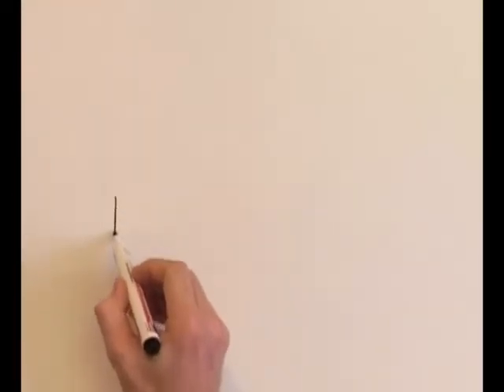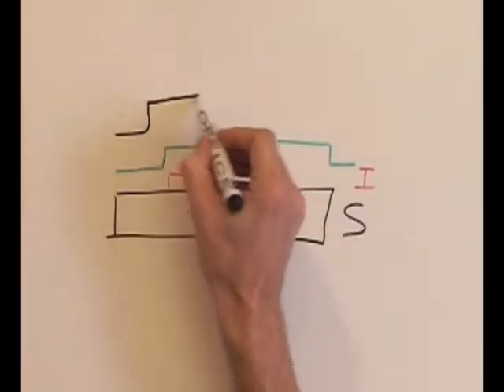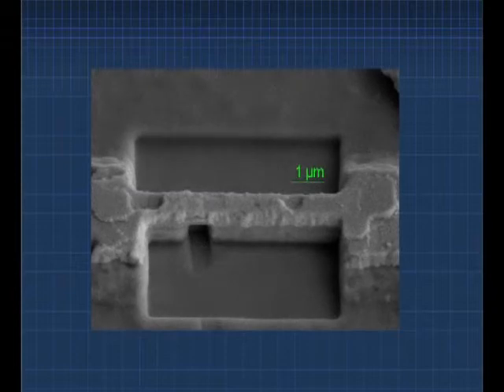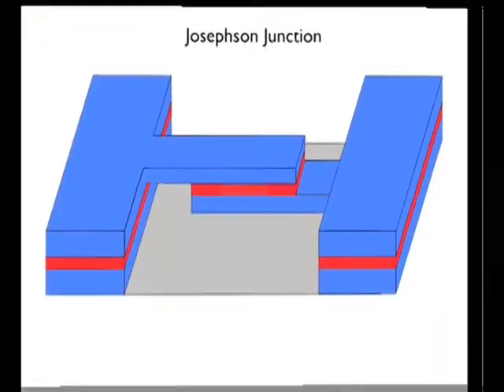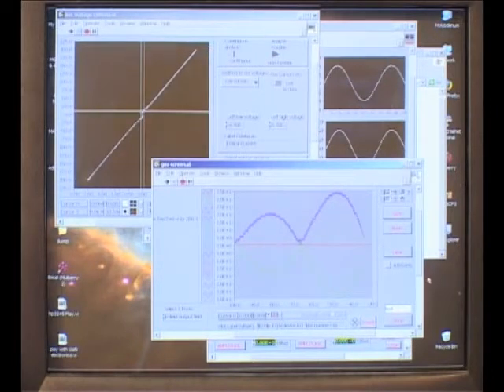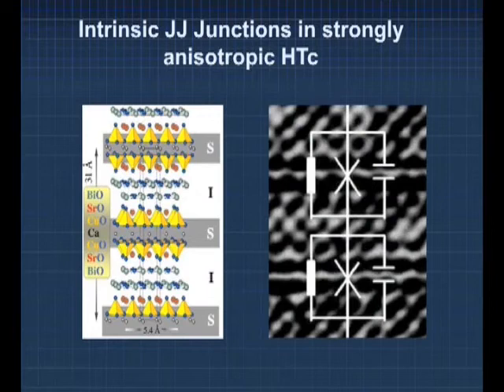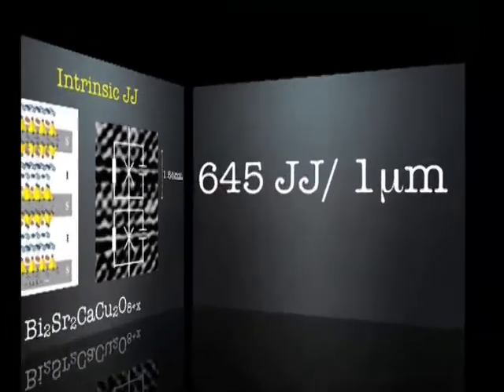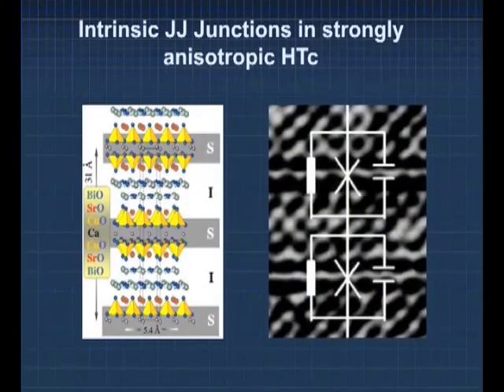Superconductivity: fabricating special Josephson Junctions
Josephson junctions.